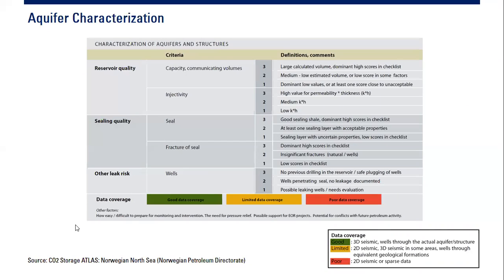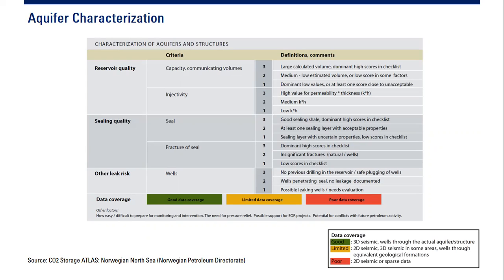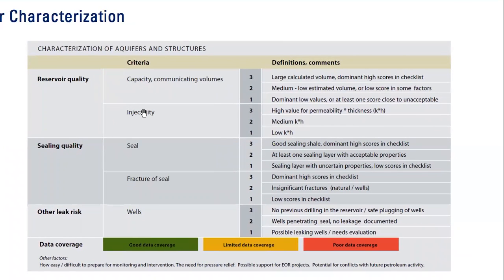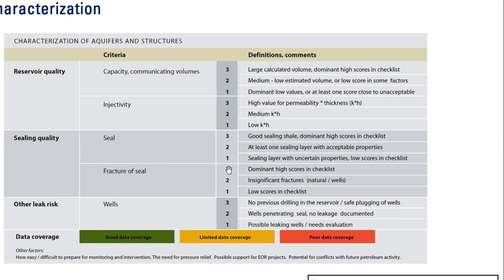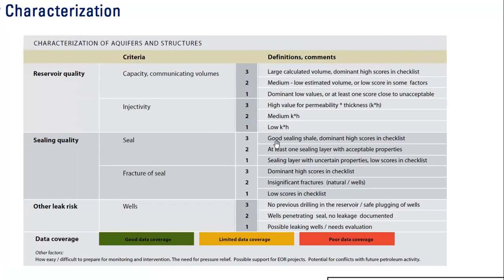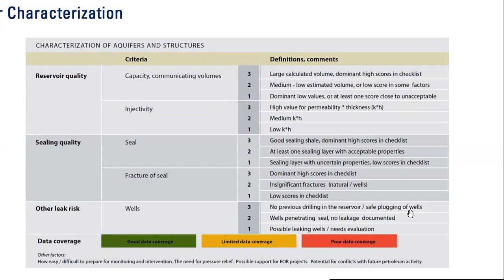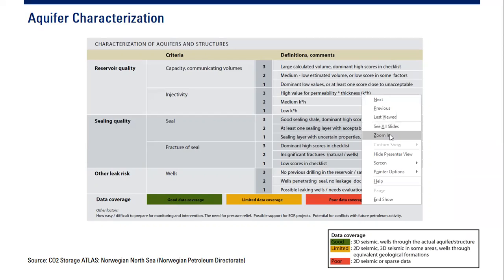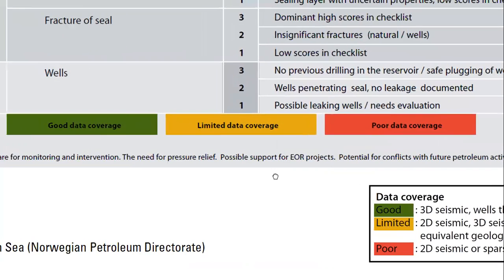Aquifer Characterization for CO2 Storage